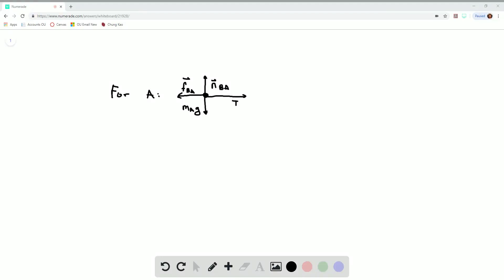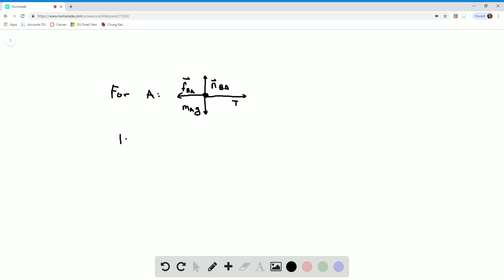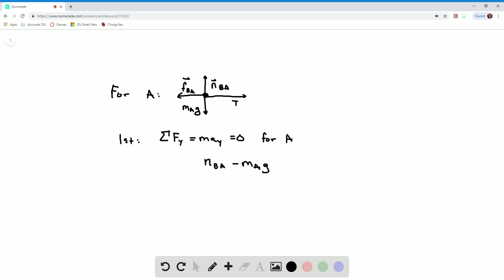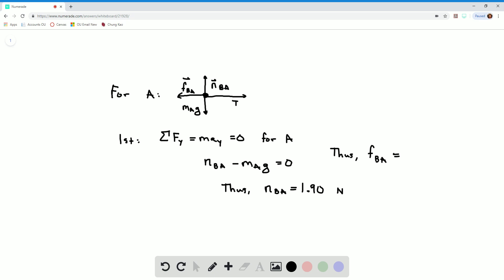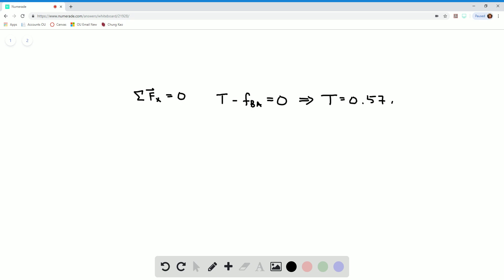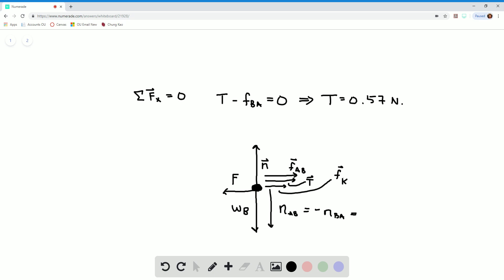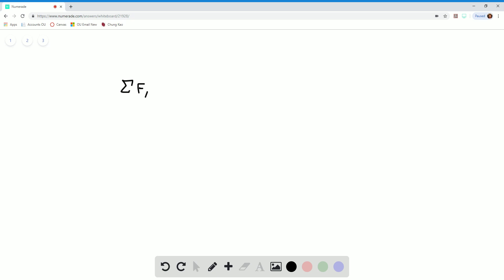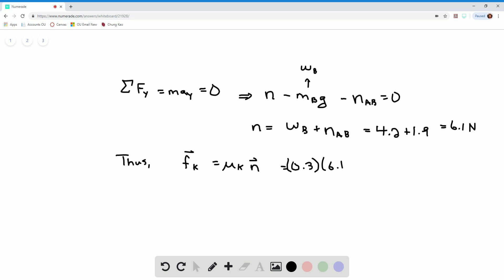Block A in weighs 1 90 N, and block weighs 4 20 N The coefficient of kinetic friction between all s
Block A in weighs 1.90 N, and block weighs 4.20 N. The coefficient of kinetic friction between all surfaces is 0.30. Find the magnitude of the horizontal force necessary to drag block to the left at constant speed if and are connected by a light, flexible cord passing around a fixed, frictionless pulley. Figure e5.87(Figure Cant copy)